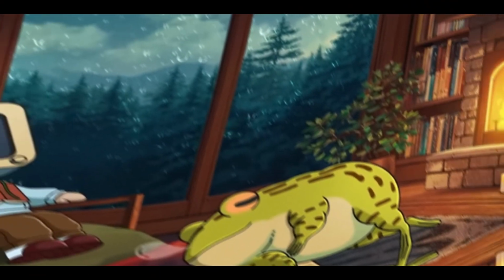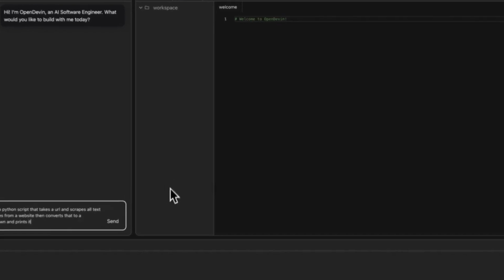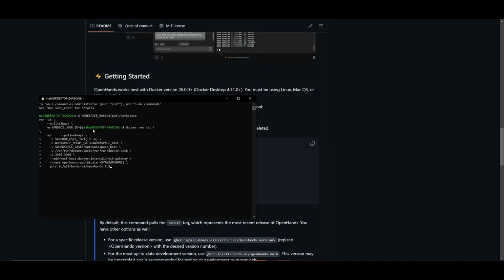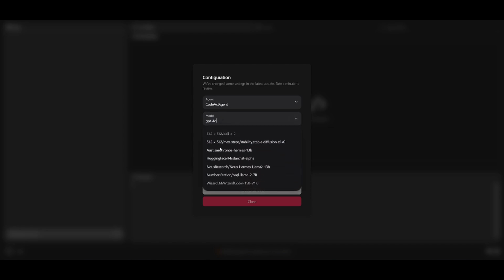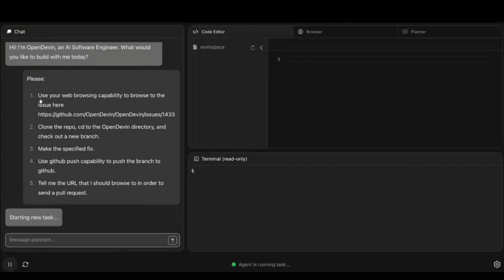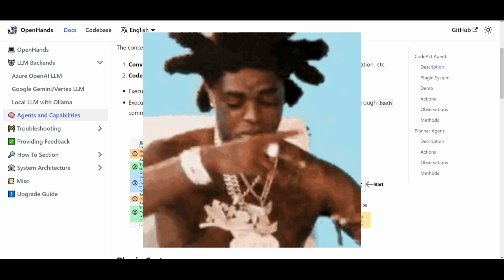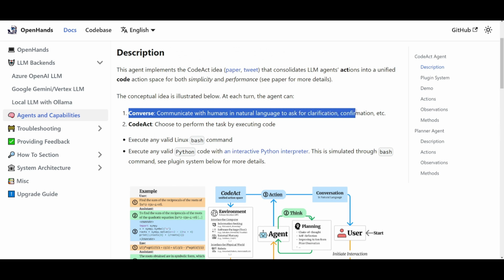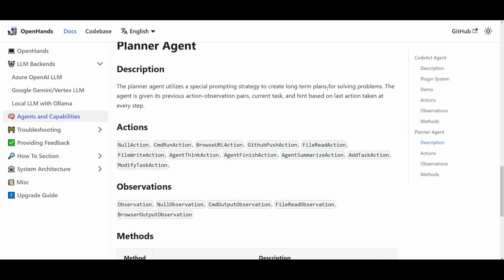OpenHands: AI Software Engineer - Generate Complex Apps End-to-End! (Opensource)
In this video, we dive deep into the CodeAct Agent, an advanced AI tool that brings simplicity and performance to the forefront.

With the ability to execute tasks through unified code action space, this agent is not just about conversation—it's about action. Watch as we demonstrate how CodeAct can execute Linux Bash commands, run Python code, and interact seamlessly with users to build and deploy functional applications effortlessly.

Whether you're a developer looking to enhance your coding workflow or just curious about AI’s capabilities, this video will showcase how CodeAct bridges the gap between human language and machine execution. Get ready to see how this powerful tool can transform your approach to coding and automation!

🔗 Key Features:
- Converse with AI: Natural language communication for clarity and confirmations.
- Code Execution: Perform tasks by running code, choosing the best approach for each scenario.
- Linux Bash Commands: Execute any valid bash command within a Linux environment.
- Interactive Python Interpreter: Run Python code with ease, simulated through bash commands.

🌟 Why CodeAct?
Streamline your coding workflow with AI-driven automation. Execute complex tasks without leaving your development environment. Enjoy the simplicity and performance of a unified code action space.

🚀 Don’t miss out on this game-changing tool! Watch now and see how CodeAct can revolutionize your software development process.